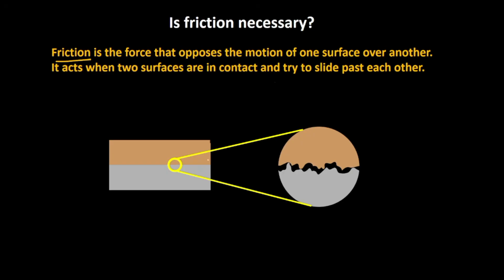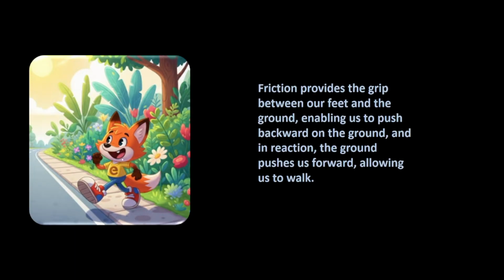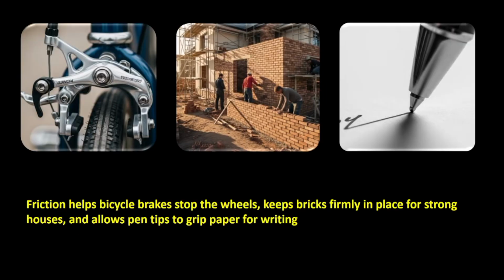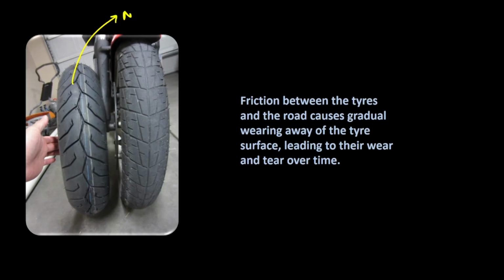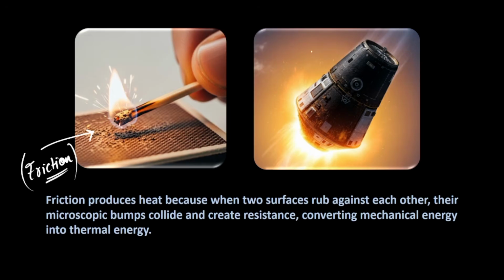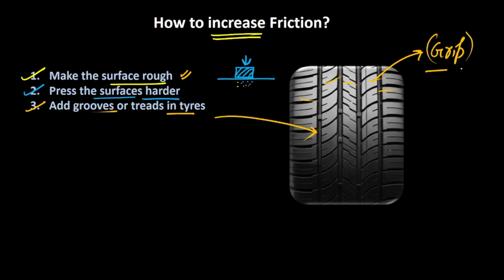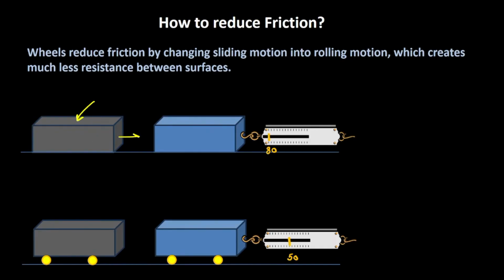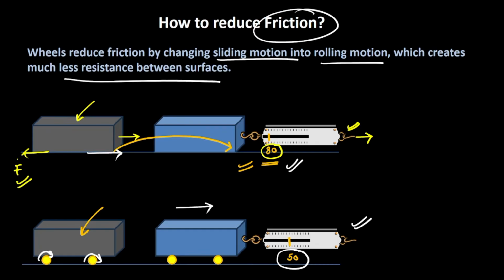Is Friction necessary?